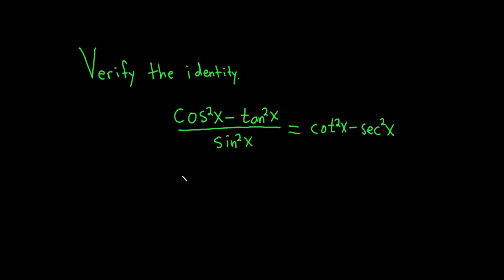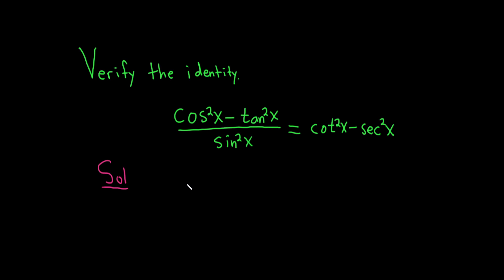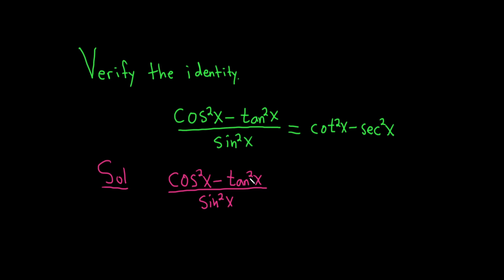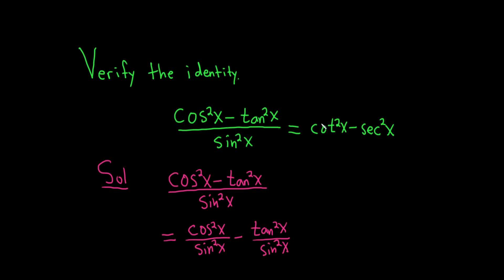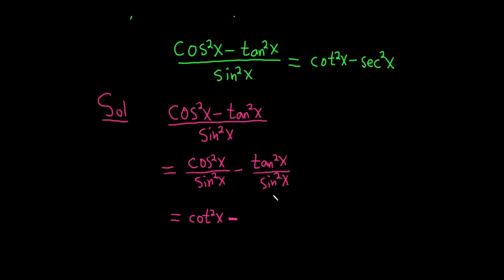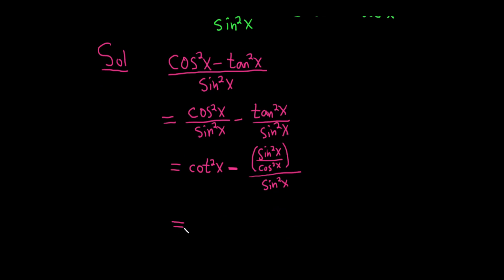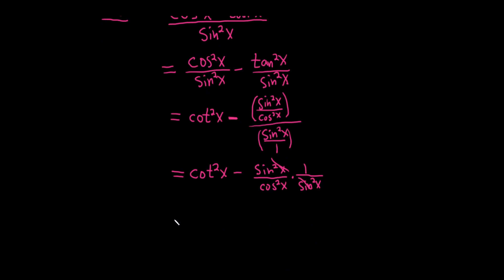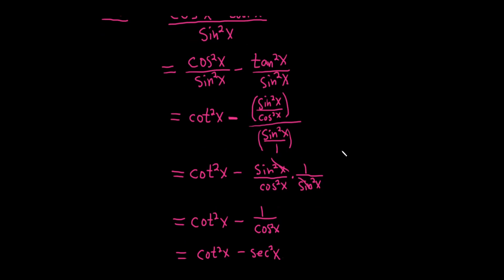Verify the Trigonometric Identity (cos^2(x) - tan^2(x))/sin^2(x) = cot^2(x) - sec^2(x)